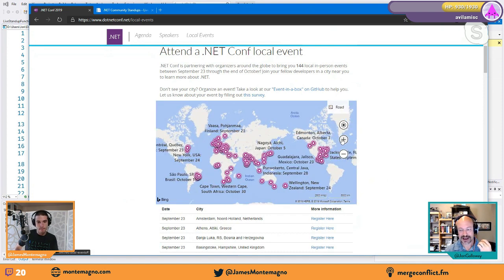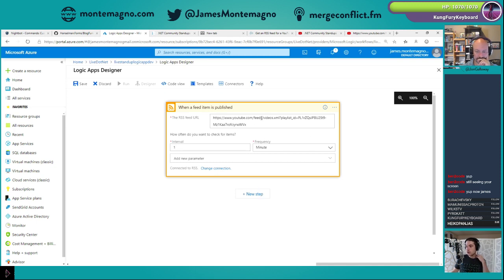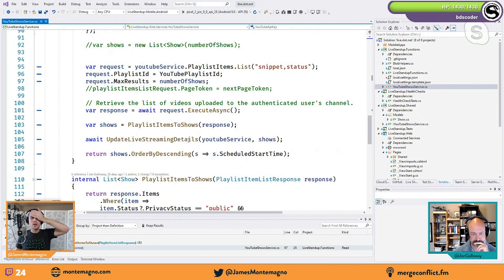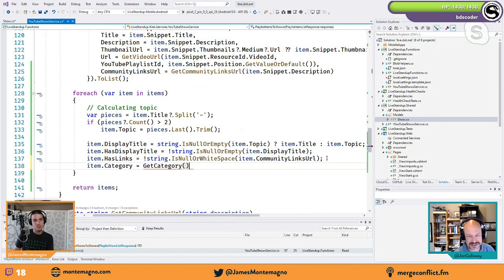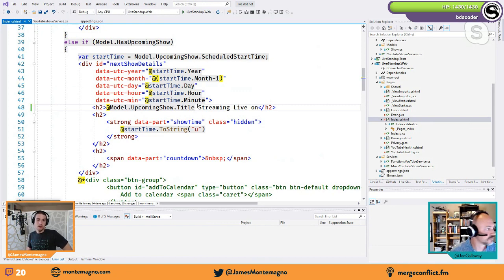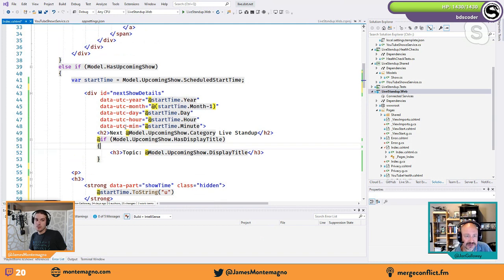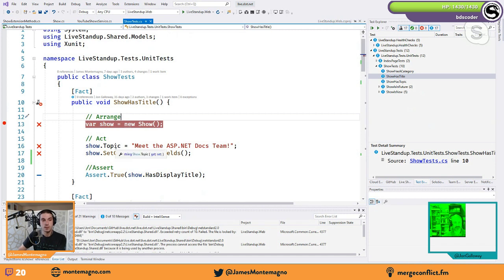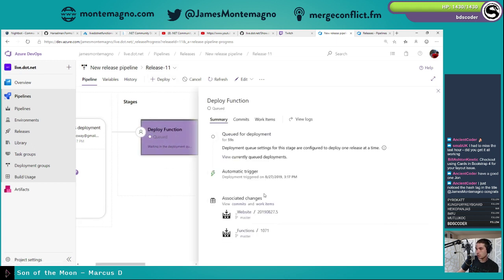Live Stream: Finishing live.dot.net with @JonGalloway | JustMarried Edition | !what